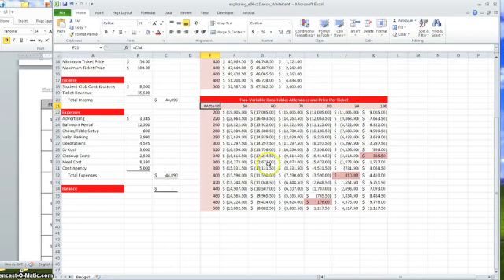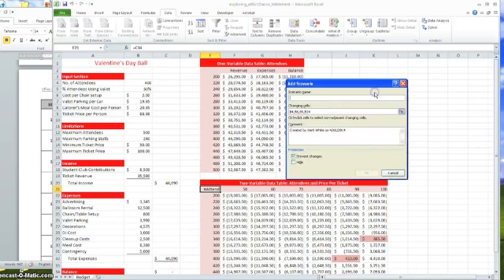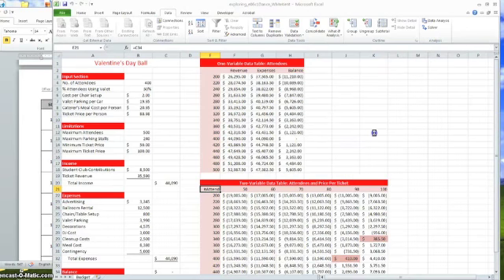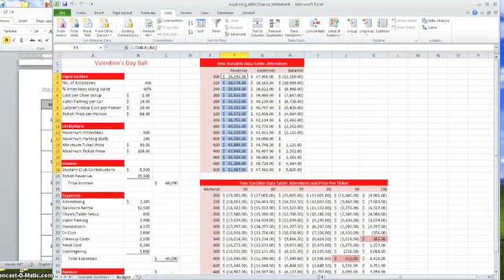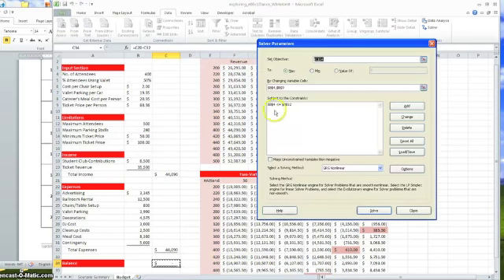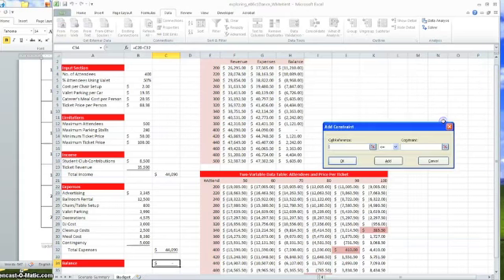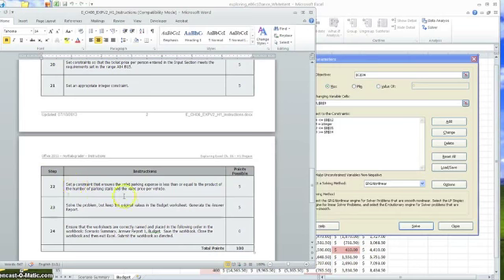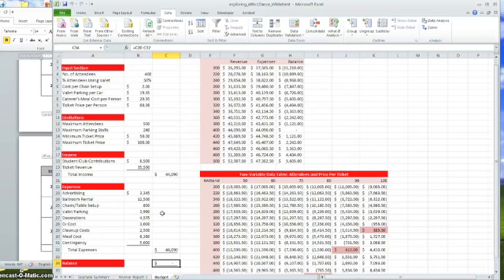Excel Chapter 8 Capstone steps1-9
Excel MyITLab Chapter 8 Capstone steps 12 - 24